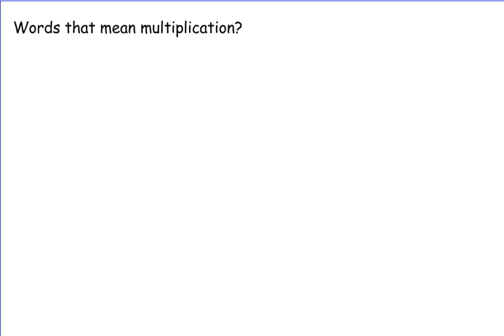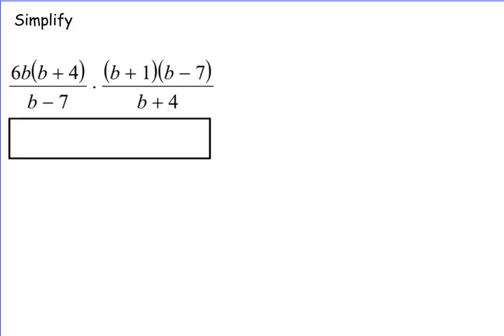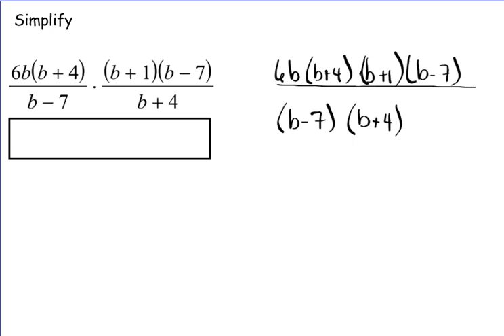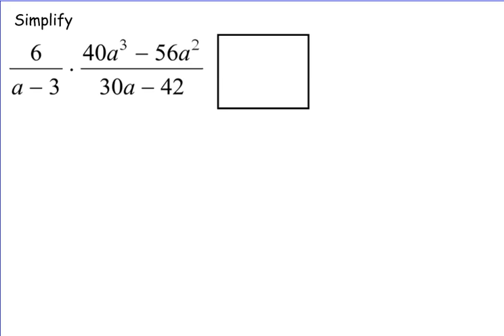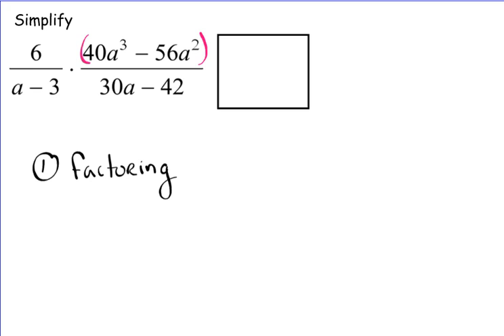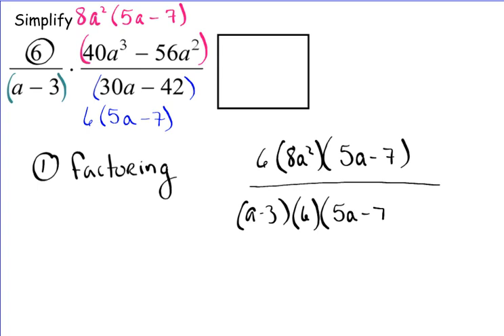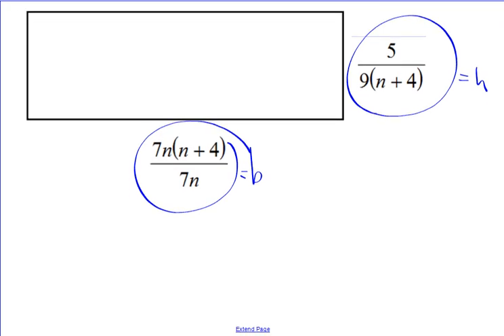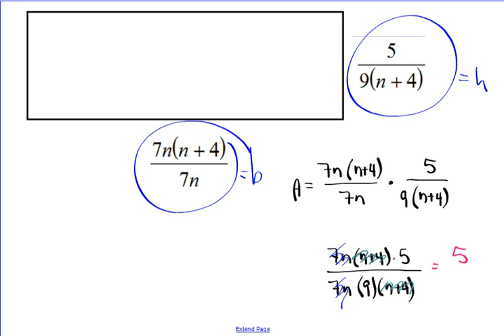Multiplying Rational Expressions